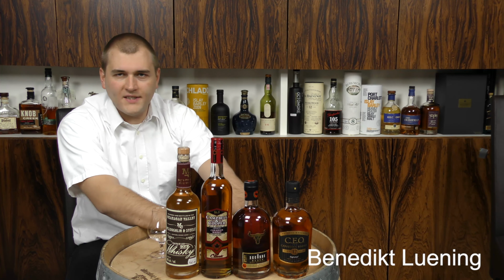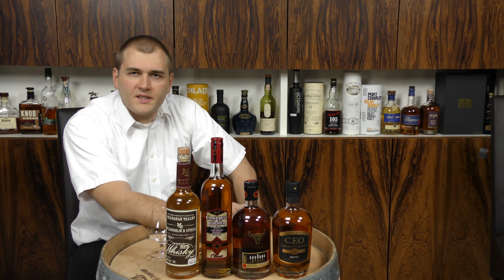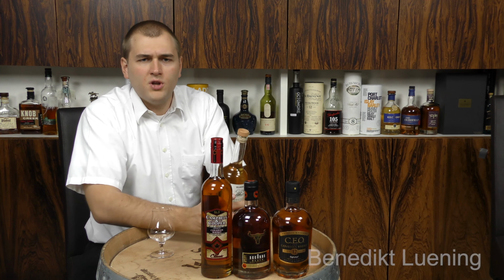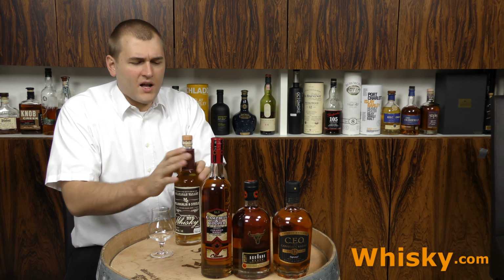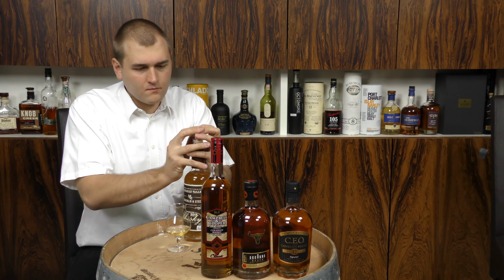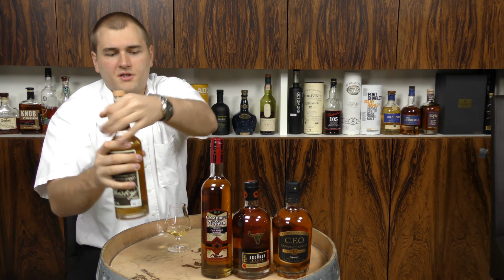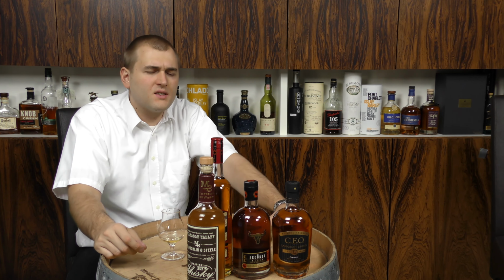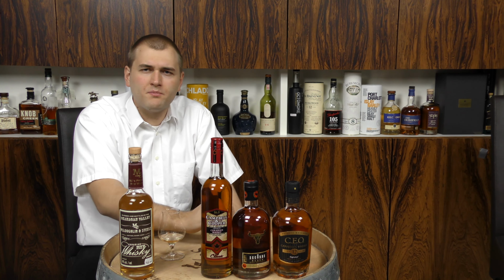Whisky Review/Tasting: McLoughlin & Steele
Nosing 4:05
Whisky.com reviews the McLoughlin & Steele.

The nose:
spicy, alcohol, fresh, lemon, sweet, fruits, vanilla
The taste:
smooth, spicy, dry, vanilla, oakiness
The finish:
middle, oaky